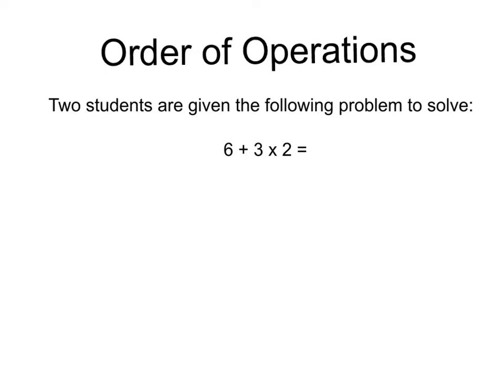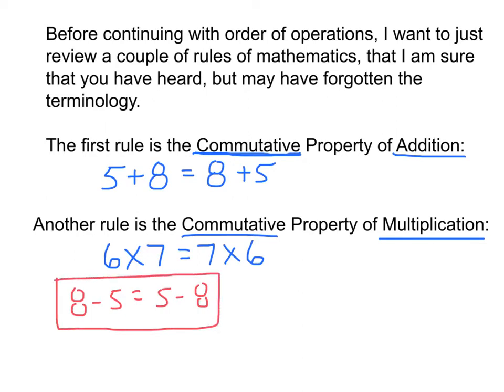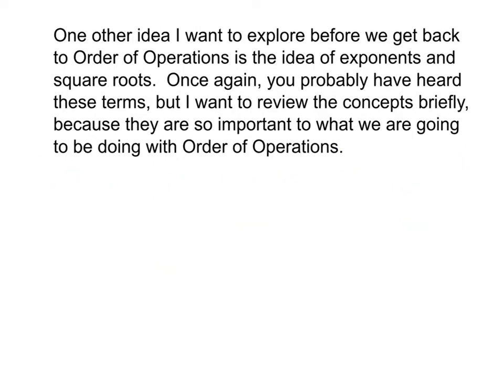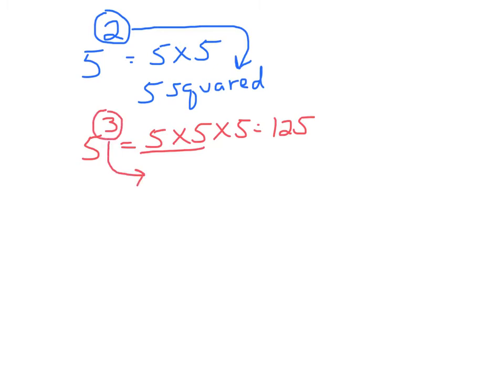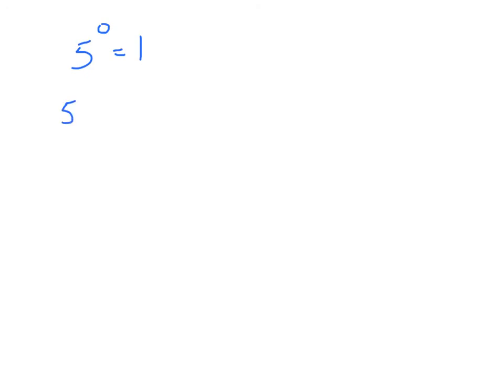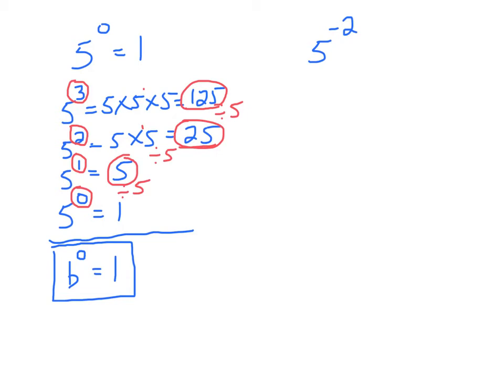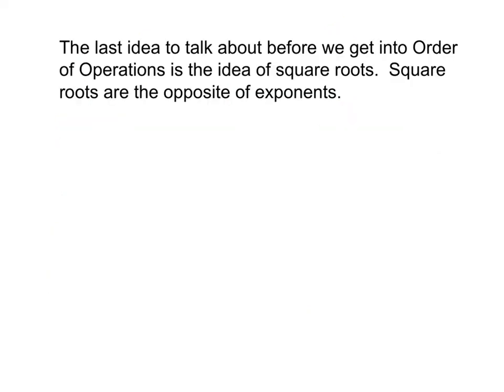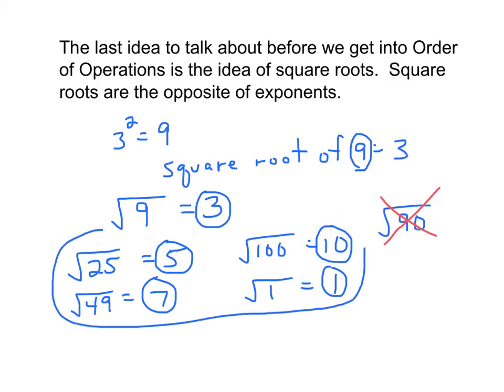Hiram College Math 101 Order of Operations #1